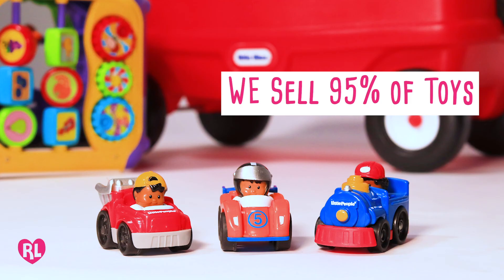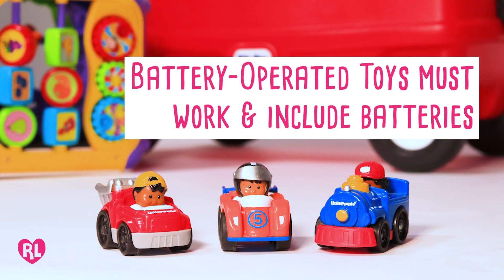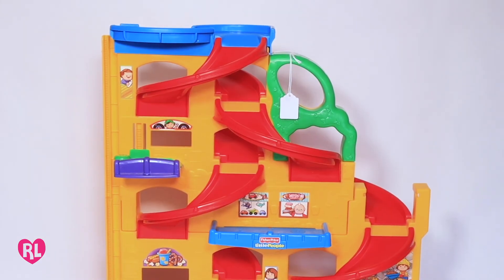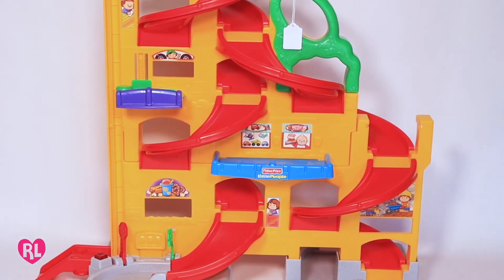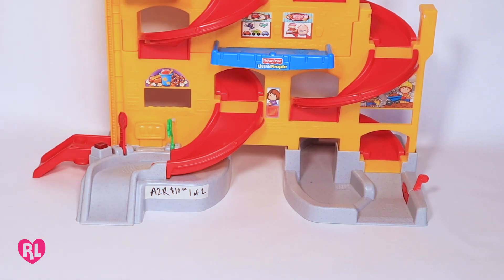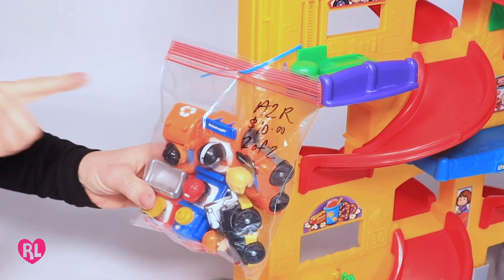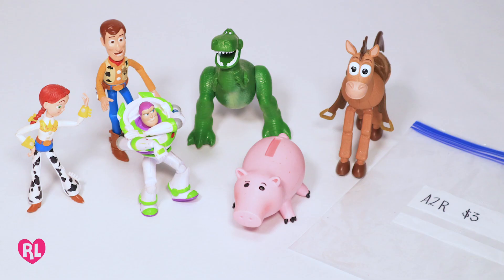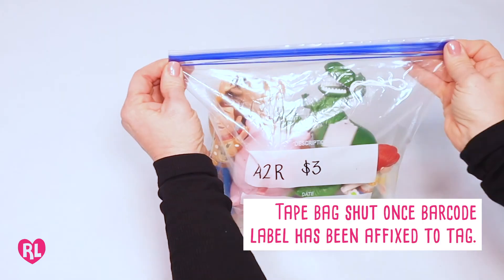How to Consign Toys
How to prep your toys to sell at Rhea Lana's!